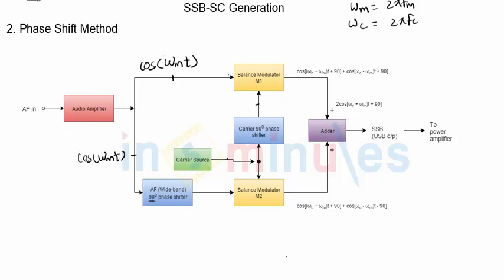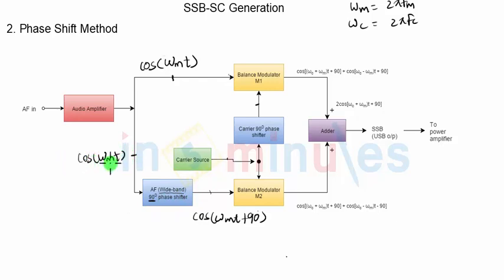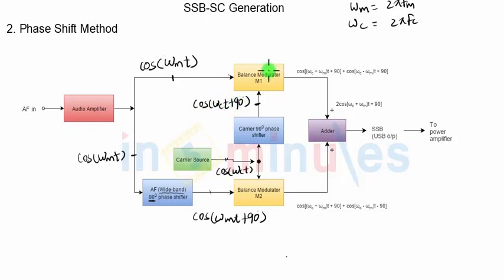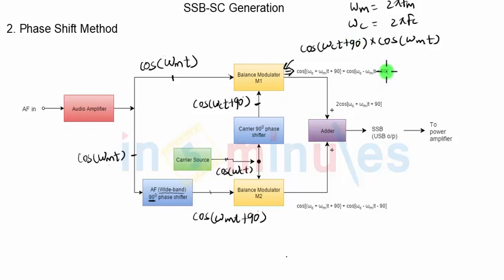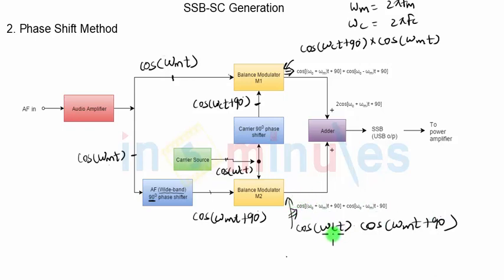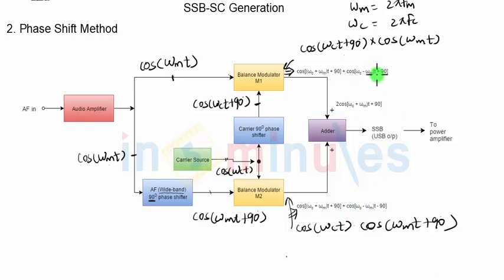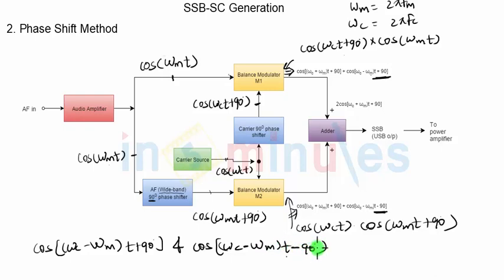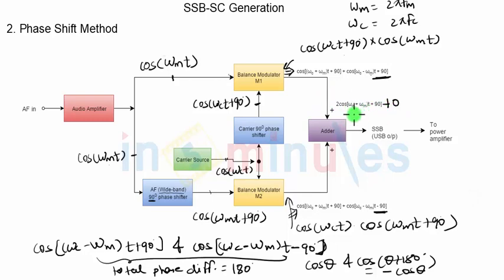Module2_Vid_59_Amplitude Modulation and Demodulation_SSB-SC Phase Shift Method (Part 2)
Module Name - SSB-SC Phase Shift Method (Part 2)

It covers the second method of SSB-SC generation: Phase shift or Phase cancellation method

Pre - Requisite -